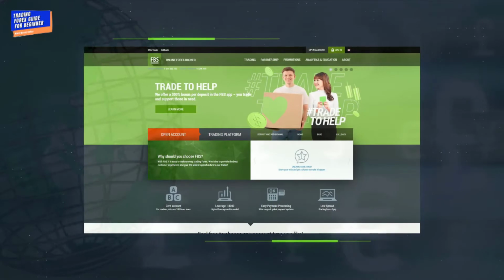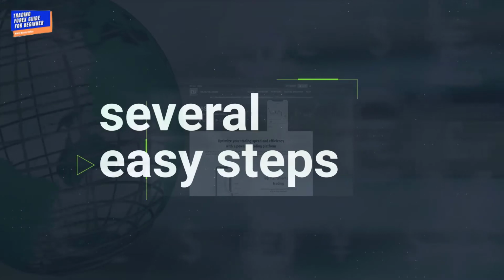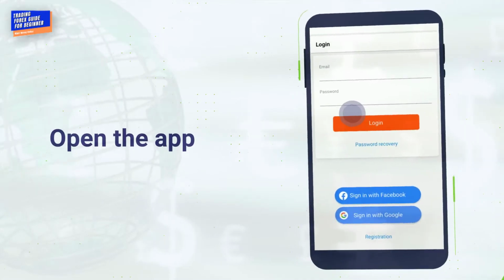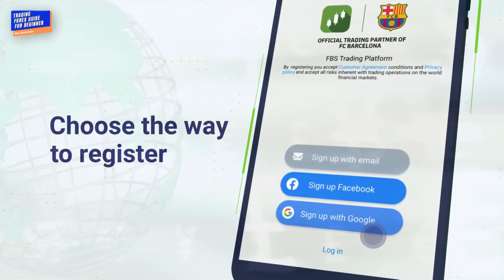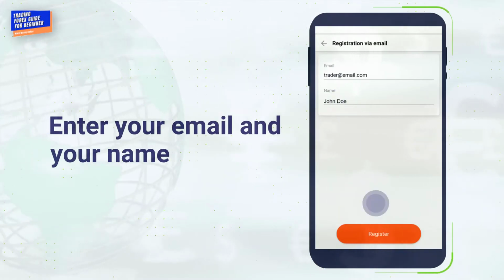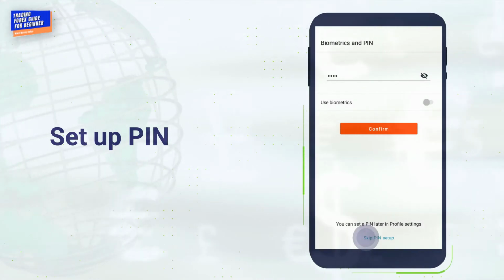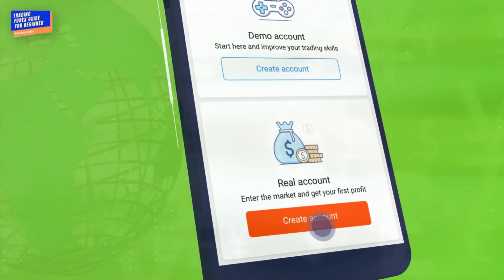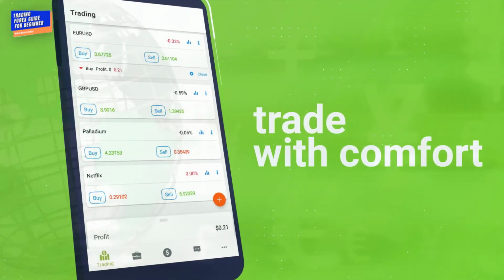FBS Trader trading platform - How to register - Trading Forex For Beginners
Trading Forex For Beginners - FBS Trader trading platform - How to register.

FBS Trader, all-in-one trading platform, is a great app to trade and profit mobile, and it’s really easy to use!

You can start your Forex journey in several easy steps.
1. FBS Trader is available both for iOS and Android smartphones. Go to the store.
2. Find FBS Trader.
3. Tap the Install button.
4. Open the downloaded app. Now all you need to do to start trading is to register your account.
5. Tap on the Registration link at the bottom of the screen.
6. Choose the way you want to register – via email, Facebook or Google and tap on the decided button.
7. For email registration also enter your email and your name.
8. Tap the Register button.
9. Set up a PIN to protect your account. Activate biometrics usage for quicker login.
10. You can also skip this step and add PIN later.
11. Tap Confirm button.
12. Сhoose the type of account you want to trade. Create Demo to learn trading or Real account to enter the real market.
By completing these easy steps you have successfully registered in FBS Trader! Now you can explore all the trading options on the go and trade with comfort.